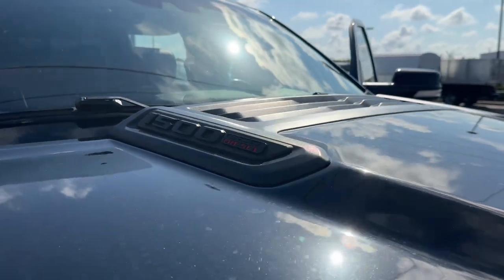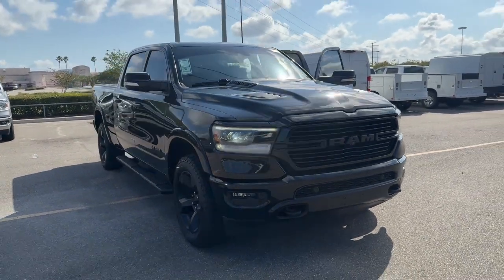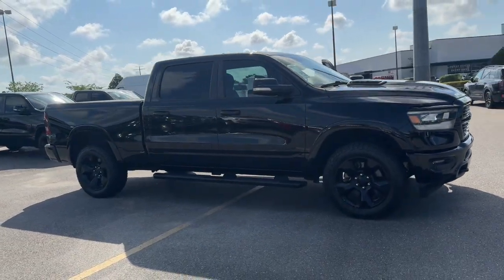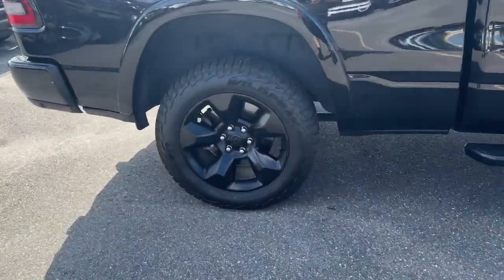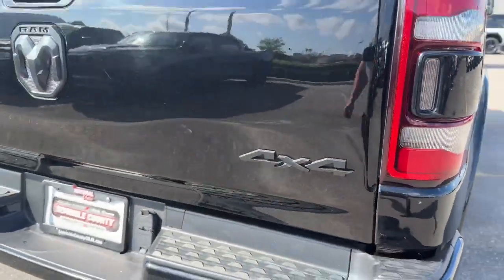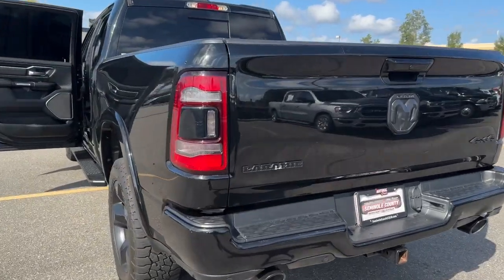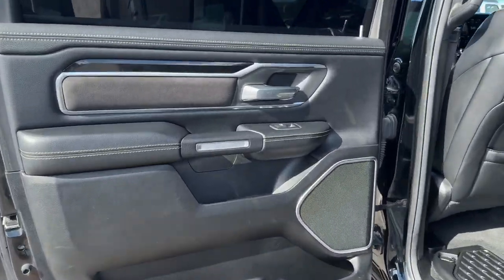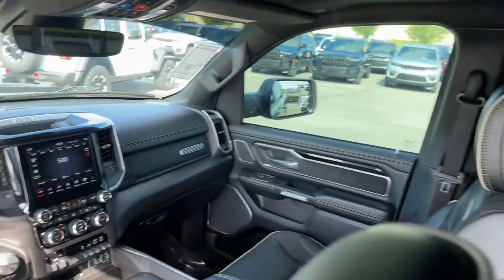2020 Ram 1500 Laramie FL Orlando, Deltona, Sanford, Oviedo, Winter Park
Pre-Owned 2020 Ram 1500 Laramie available at CDJR of Seminole County located in 750 Towne Center Blvd, Sanford, FL, 32771. Servicing the Orlando, Deltona, Sanford, Oviedo, Winter Park area.
Please mention the stock LN246985 when you contact the dealership for this vehicle.

Enjoy the view of this   2020  Ram 1500.  The Ram 1500 delivers gritty towing capability, passenger-focused comfort and safety features, and surprising fuel efficiency. These are just some of the great options this vehicle comes with: Heated Steering Wheel
, Panoramic Roof, Keyless Entry, V6 Cylinder Engine, Heated Mirrors, Remote Engine Start, Woodgrain Interior Trim, Keyless Start, Cooled Front Seat(s), Premium Sound System. Relax and enjoy getting the job done right in the strong and dependable Ram 1500. Come in for a test drive.